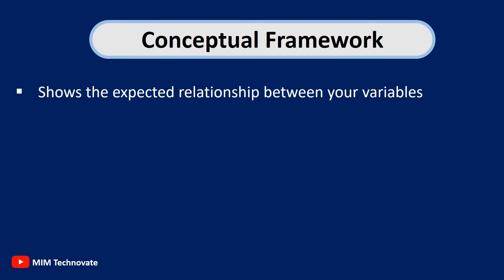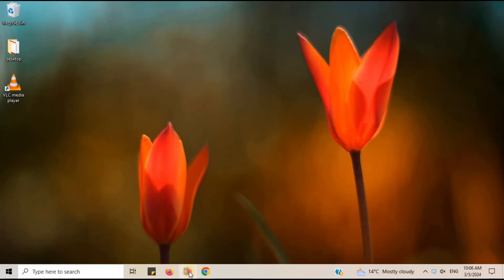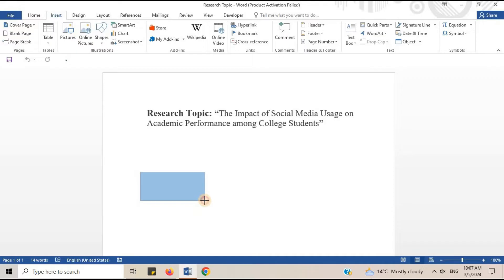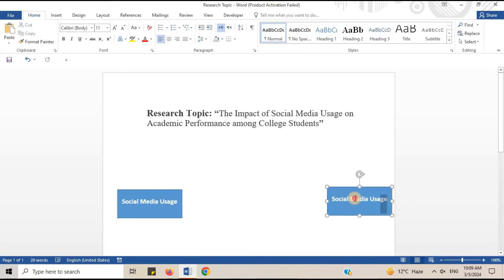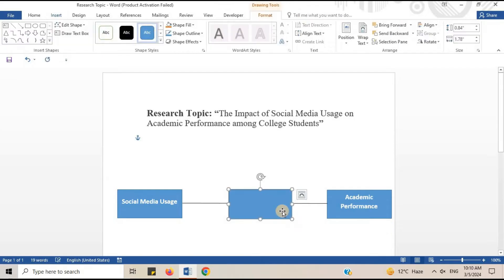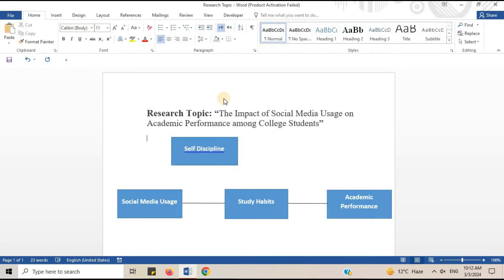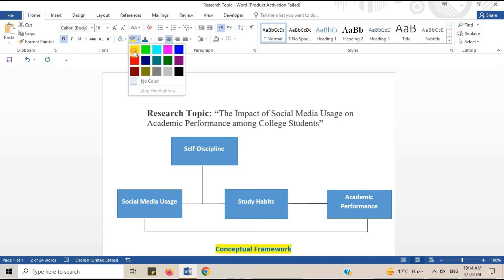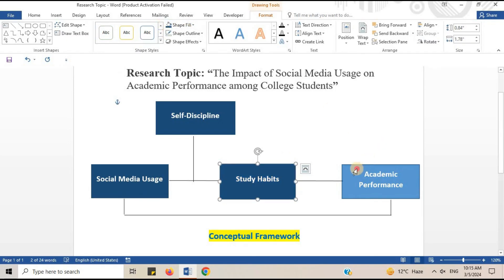How to Create Conceptual Framework in Microsoft Word | Conceptual Framework in Research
How to Create Conceptual Framework in Microsoft Word
Conceptual Framework in Research